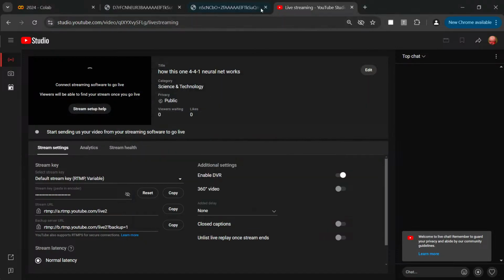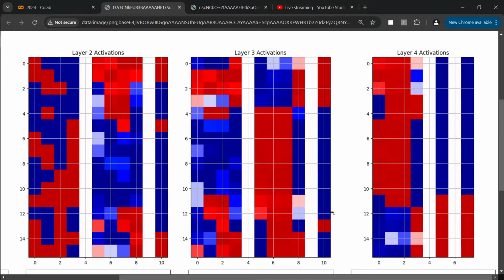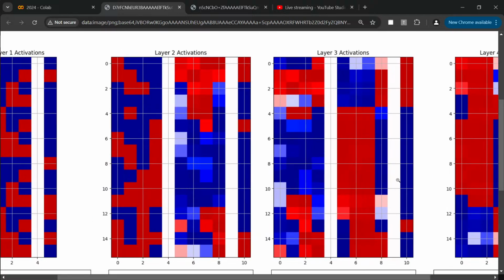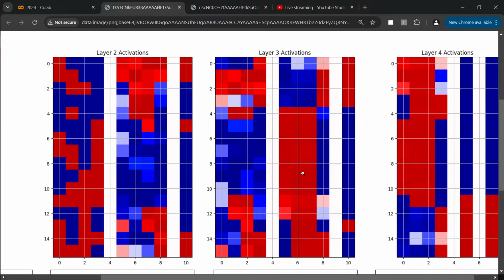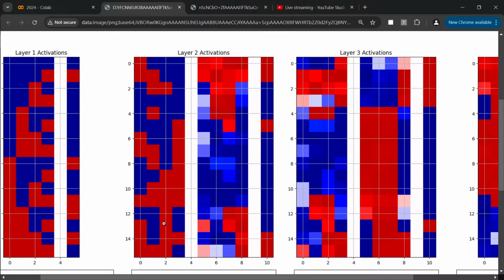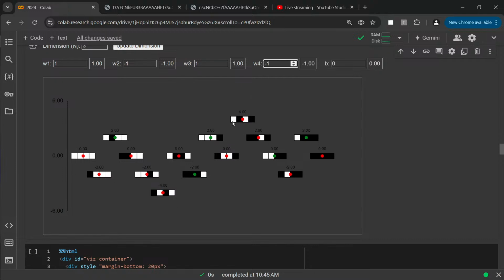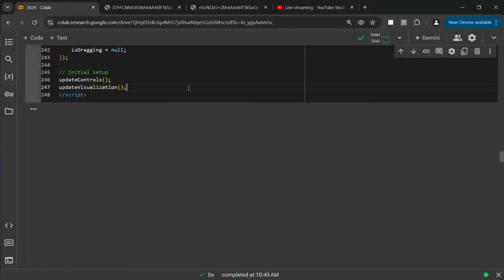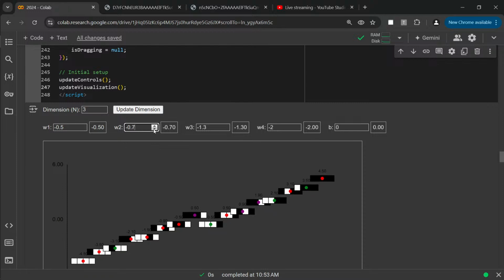how this one 4-4-1 neural net works